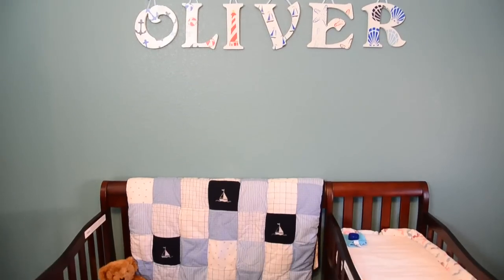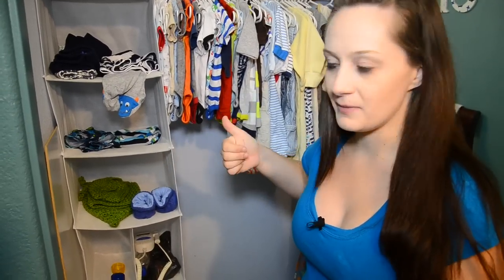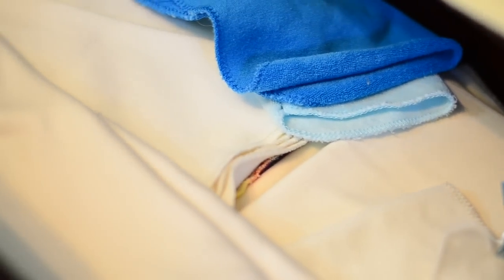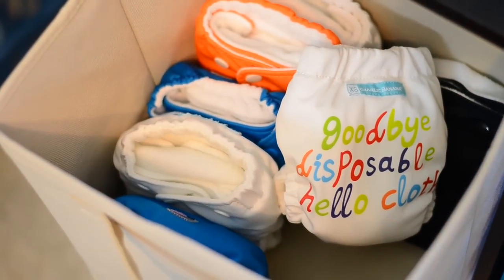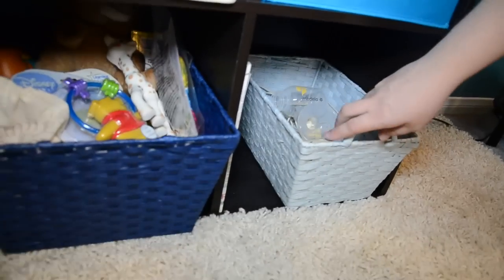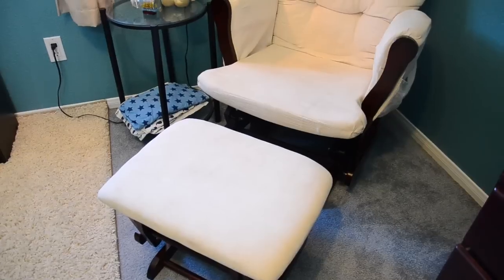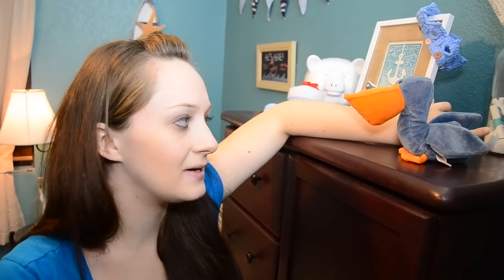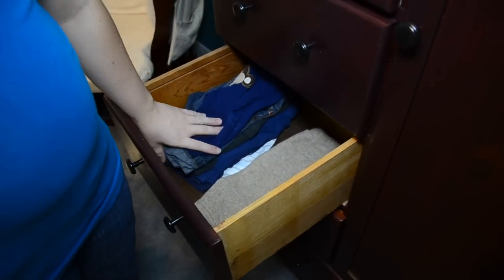Newborn Nursery Tour - Nautical Themed - Cloth Diapering Nursery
↓↓↓ click this to win 1 million dollars!!! ↓↓↓
JK! ♥♥

Welcome to babyOllie's nursery! I give you a tour and explain every piece of decor and every nook and cranny!

- Missy ☮ ♥ ツ

VIDEOS YOU SHOULDN'T MISS!

MAILING ADDRESS

We don't always get a chance to thank everyone or show everything on the vlog. Thank you for understanding.)

25060 Hancock Ave, Suite 103-#342